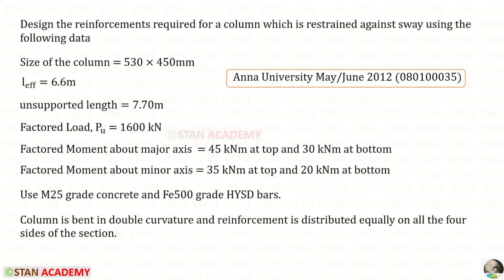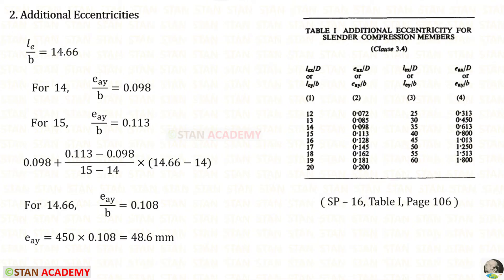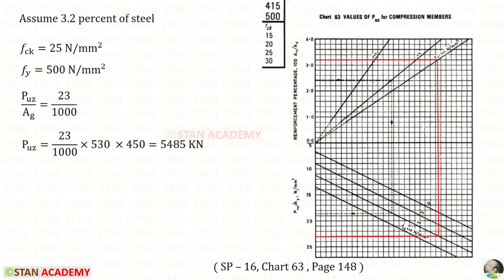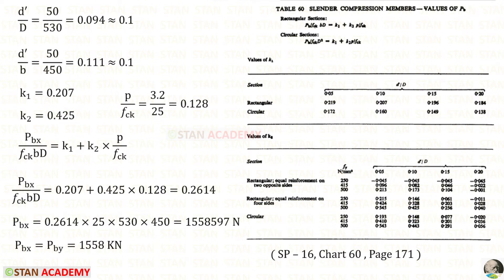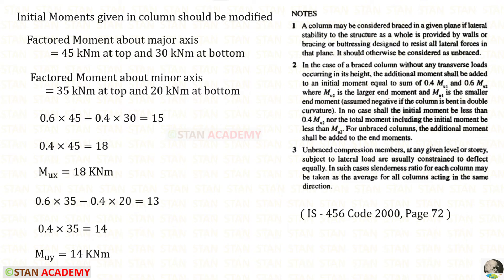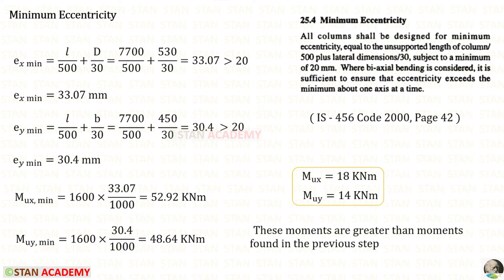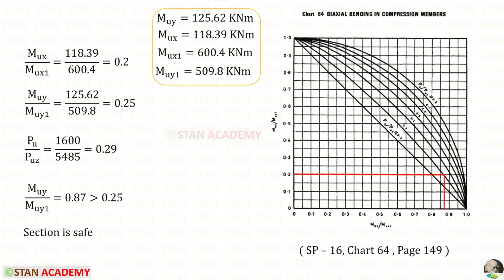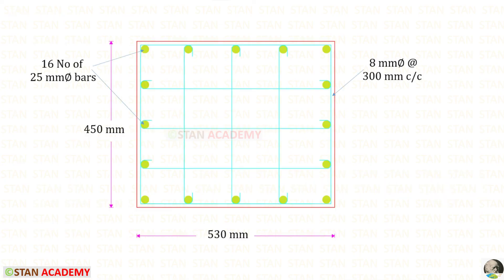Design of a Slender Column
Question -
Design the reinforcements required for a column which is restrained against sway using the following data
Size of the column = 530 ×450 mm
l_eff=6.6 m
unsupported length=7.70 m
Factored Load, P_u = 1600 kN
Factored Moment about major axis"  = 45 kNm " at top and 30 kNm at bottom
Factored Moment about minor axis" = 35 kNm " at top and 20 kNm at bottom
Use M25 grade concrete and Fe500 grade HYSD bars
Column is bent in double curvature and reinforcement is distributed equally on all the four sides of the section.
From Anna University  May/June 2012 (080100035)